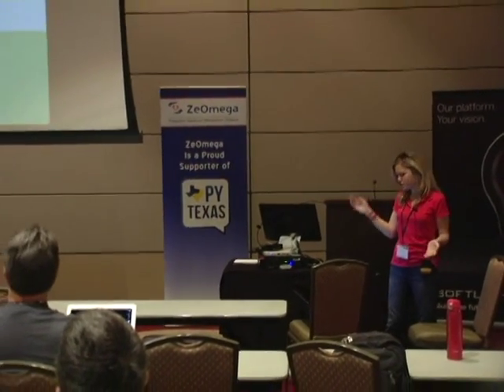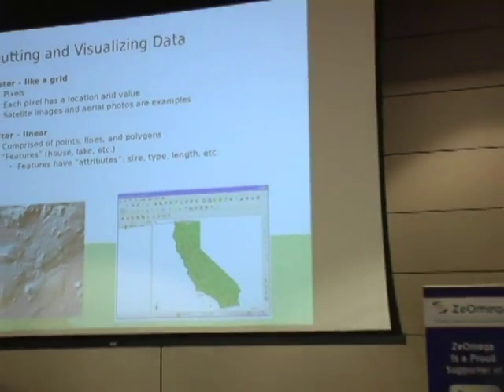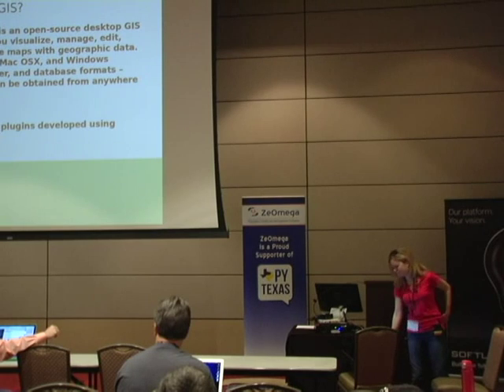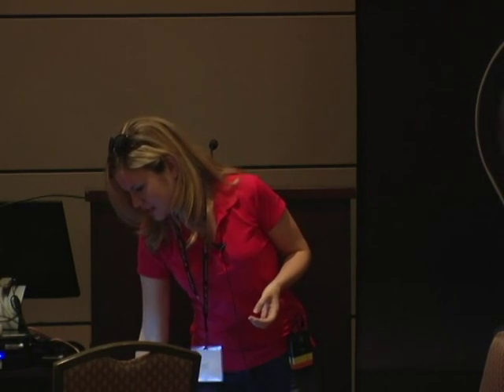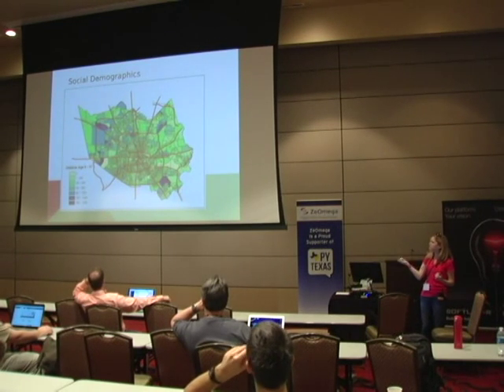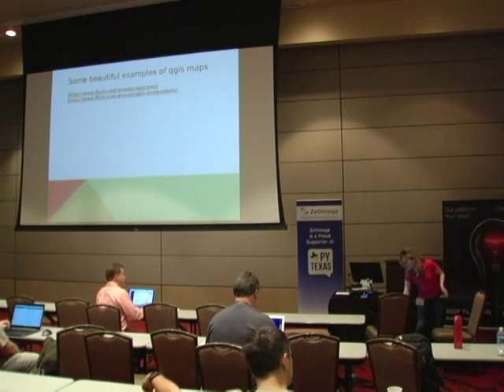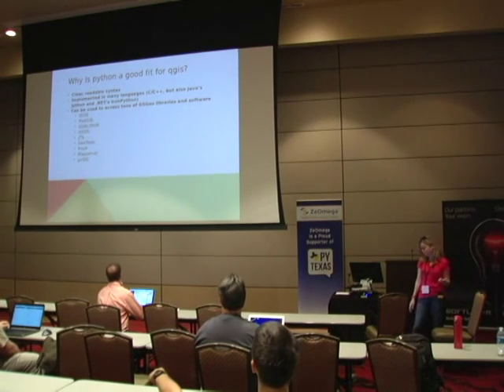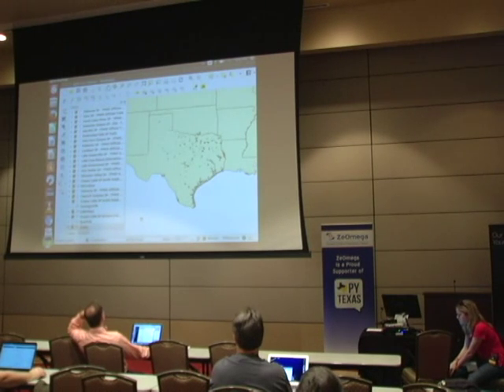I ♥ Maps: Quantum GIS + Python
Paige Bailey
Quantum GIS (QGIS) is an open-source, highly customizable geospatial application that's great for data exploration, manipulation, and cartographic preparation -- in other words, it's software that allows you to make detailed, aesthetically-pleasing maps for free!

QGIS is also *extremely* script-able with Python, and integrates with a large number of database and analysis backends (GRASS, R, PostGIS, etc.). In this talk, Paige Bailey will be giving a short overview of QGIS; detailing a few mapping case studies; then showing how to leverage additional functionality by writing custom Python plugins.